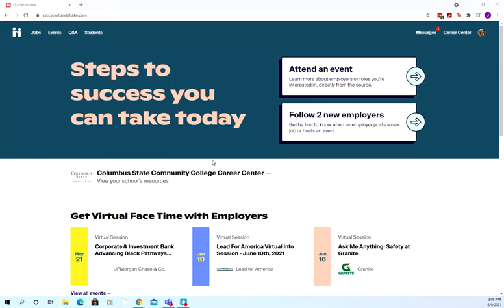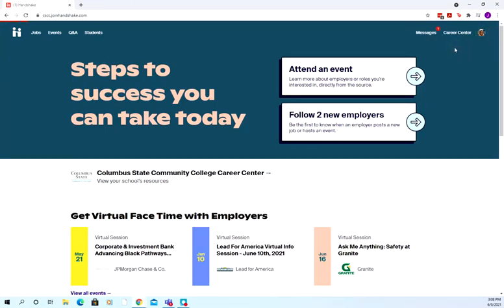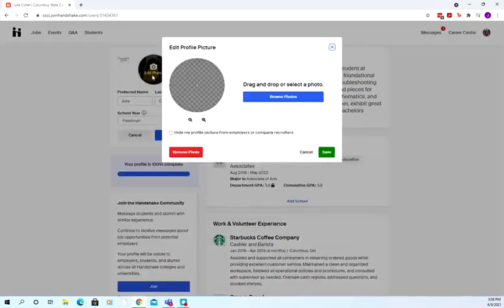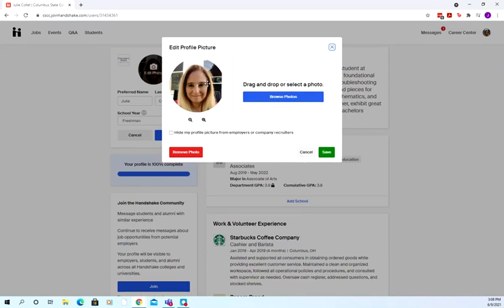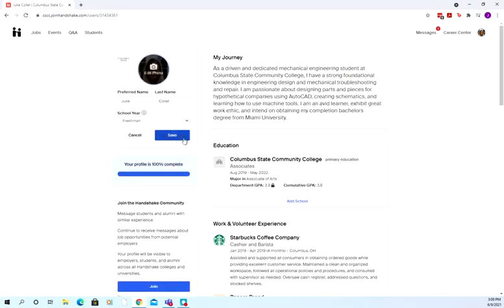How to Add Your Professional Headshot to your Profile on Handshake 1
Don't know how to add your professional headshot to your profile on Handshake? Just watch this quick tutorial to learn how today!